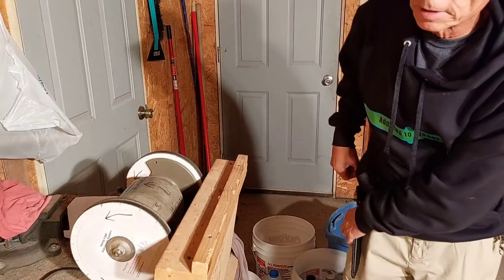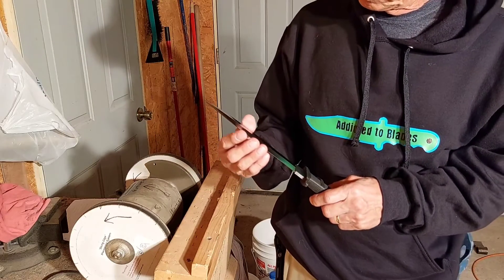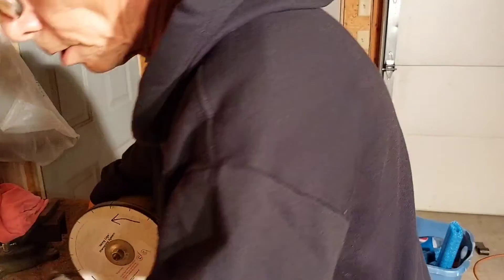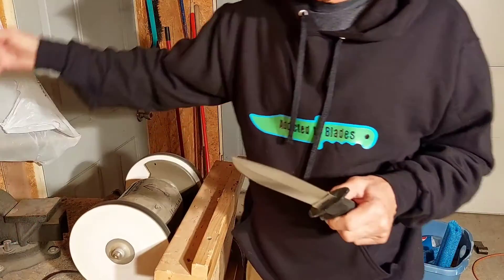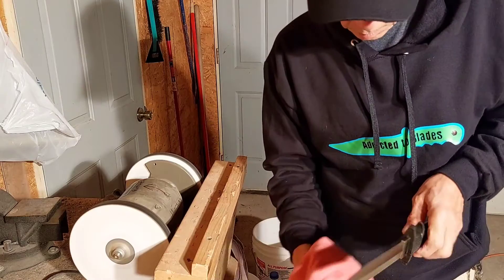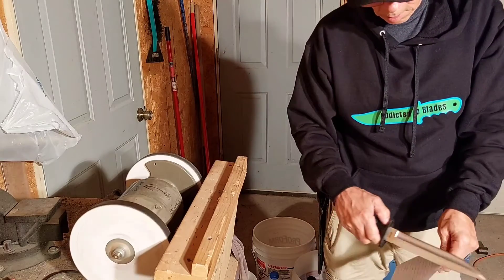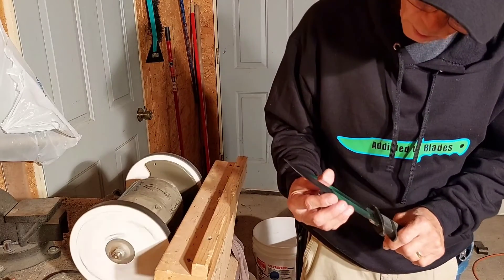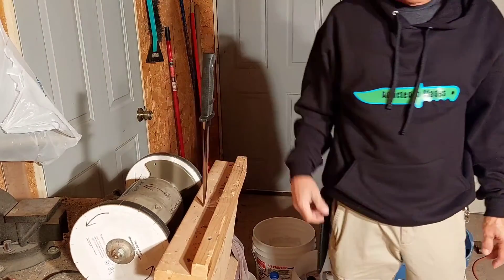Sharpening my cold steel knife with my MDF wheel link in description for hoodie